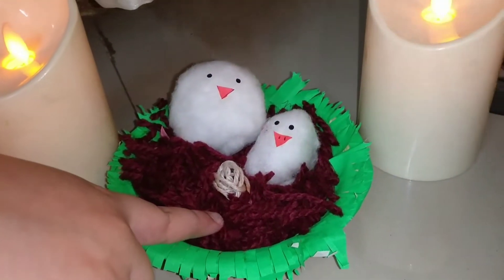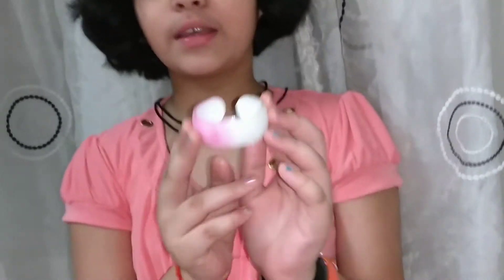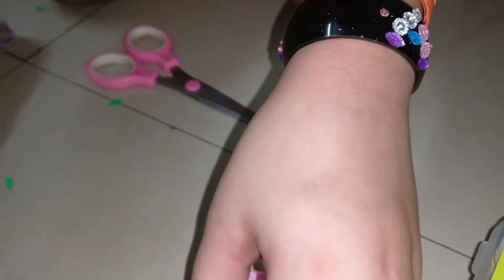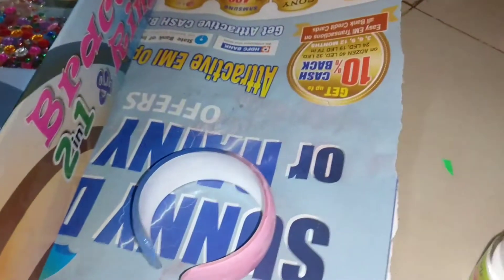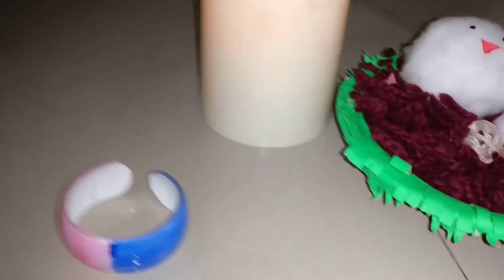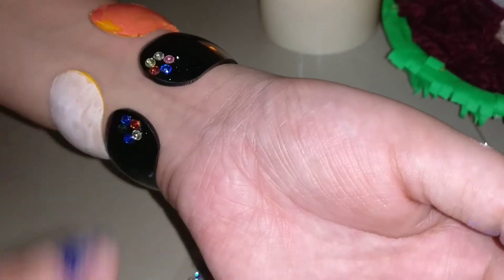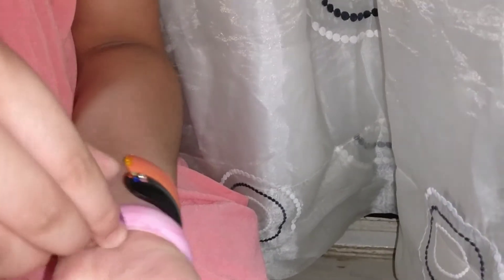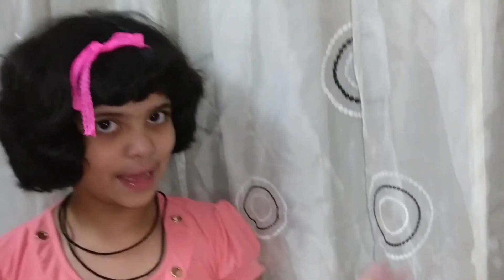Painting art; painting; bracelet painting; how to make multi color painting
Anvi DIY craft and cooking.